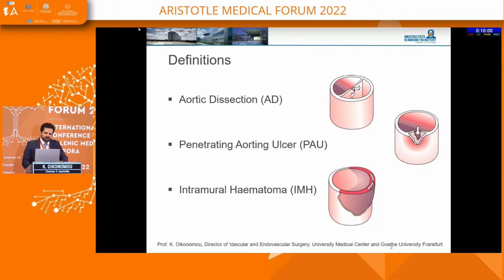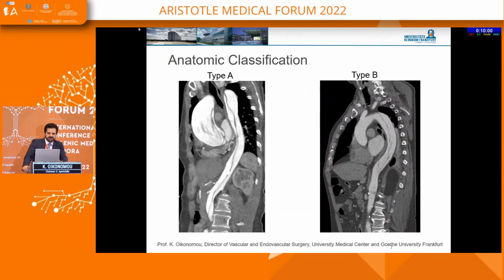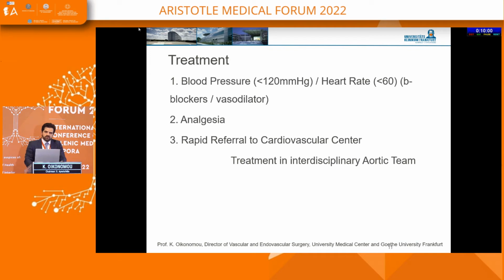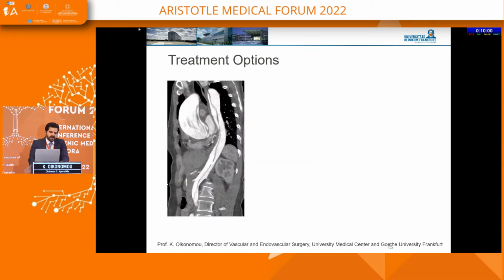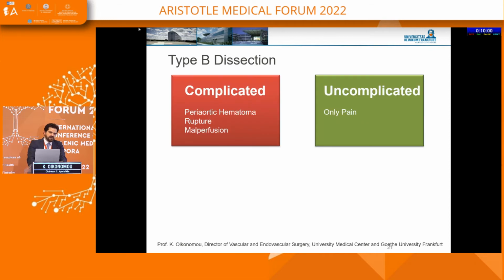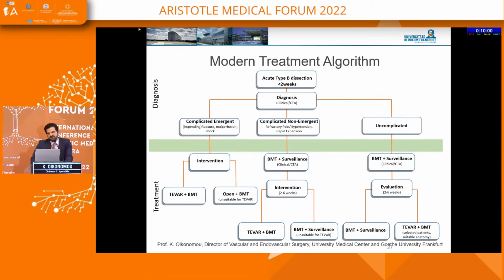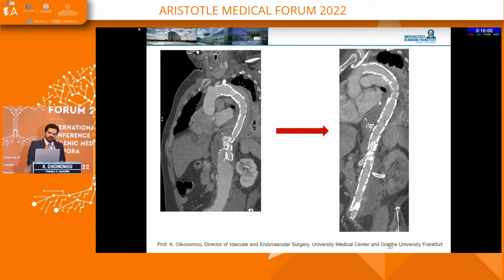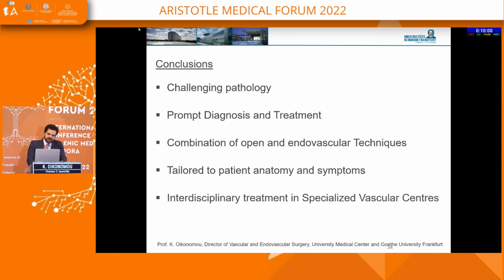K. Oikonomou | Acute aortic syndrome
16/7Αίθουσα Moris Saltiel Hall 2 -
12:30-13:30 Συνεδρία Συλλόγων Ελλήνων Ιατρών της Διασποράς – Καρδιαγγειακές παθήσεις / Hellenic Medical Societies (HMS) Forum – Cardiovascular Update
Πρόεδροι: S. Apostolidis
12:30-12:40 Current management of Pulmonary Embolism: Who and When to Intervene?
E. Iliadis
12:40-12:50 Vascular Surgery-Quo vadis
K. Donas
12:50-13:00 Current management of diabetic foot
E. Beropoulis
13:00-13:10 Acute aortic syndrome
K. Oikonomou
13:10-13:30 Discussion